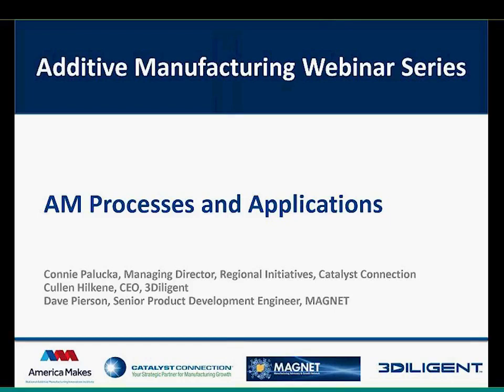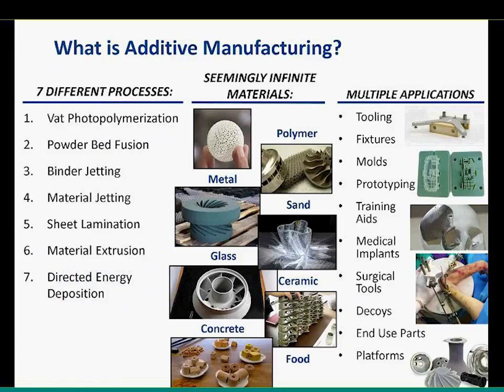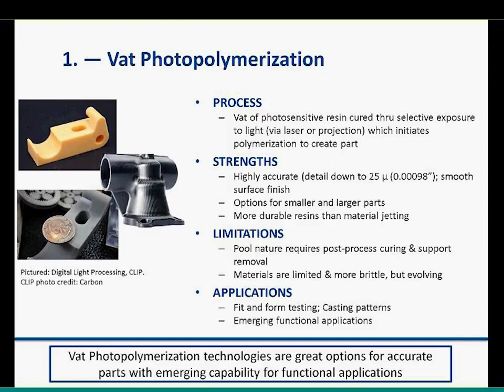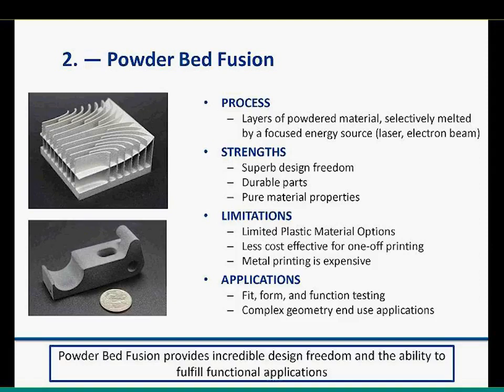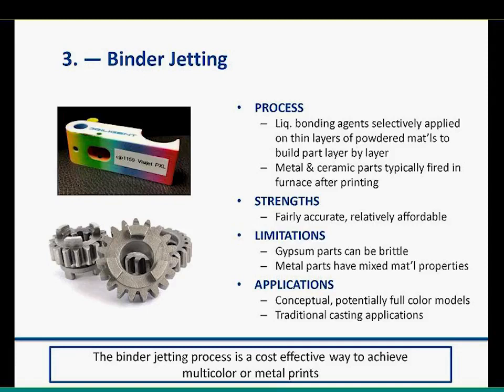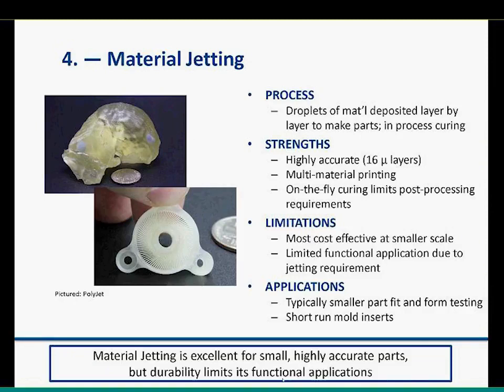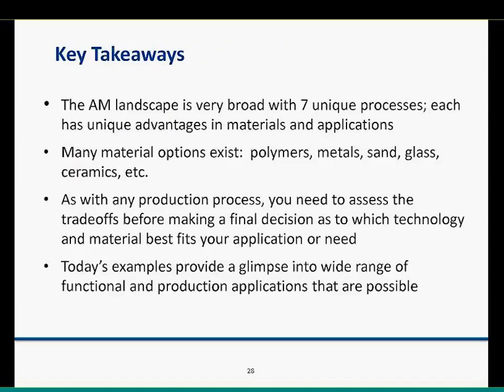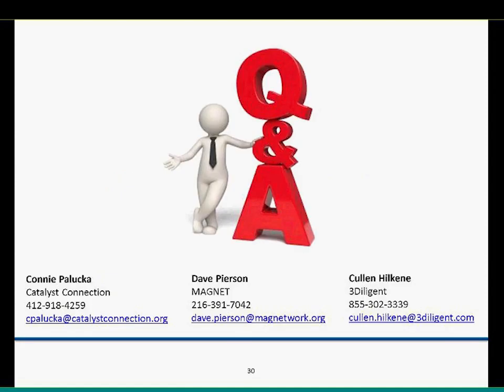Additive Manufacturing Processes & Applications Webinar - Part 2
Catalyst Connection, in conjunction with America Makes and fellow Manufacturing Extension Partnership centers, hosted Part 2 of their 3-Part Series on Additive Manufacturing Technologies. During this webinar, learn about the 7 different Additive manufacturing technologies in terms of strengths, weaknesses, applications, materials, and real world applications.